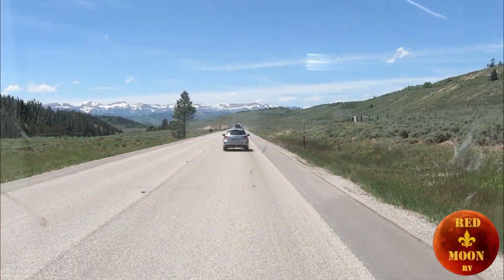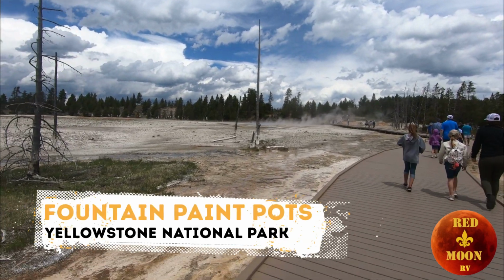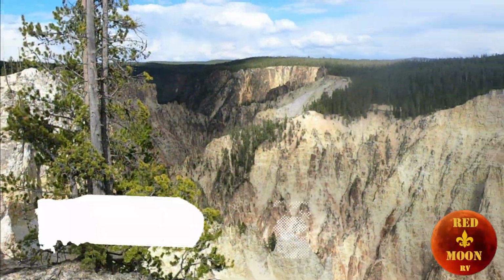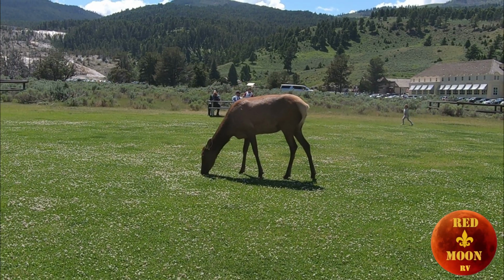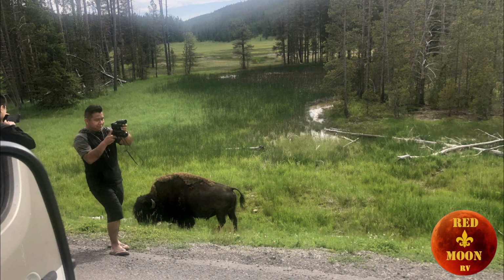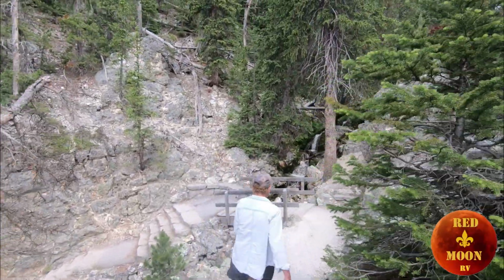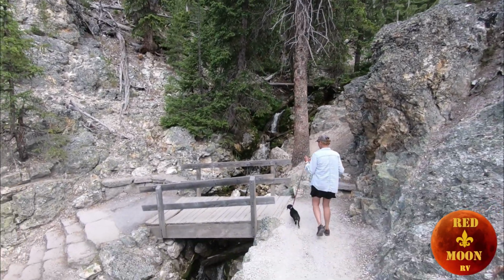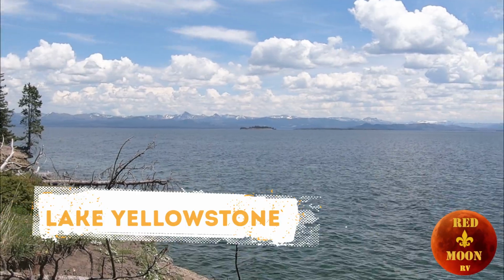Yellowstone National Park l Red Moon RV l JennaPaulette l S2 E8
This is our Summer 2019 trip to Yellowstone and surrounding areas.   We stayed at Henry's Lake State Park, visited West Yellowstone and Jackson Hole in our 2019 Leisure Travel Van Unity Class B+ Twin Bed.